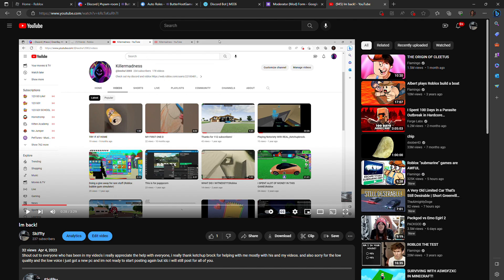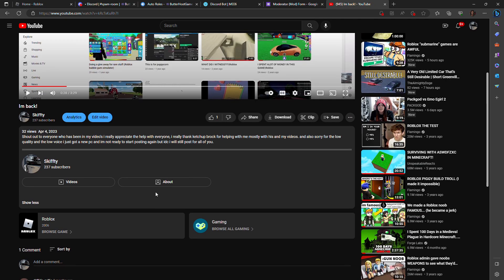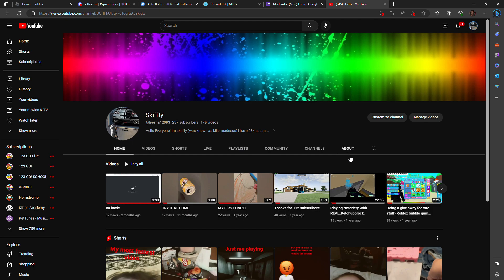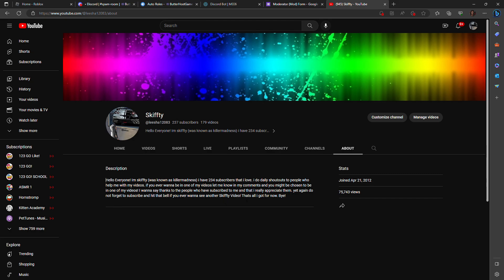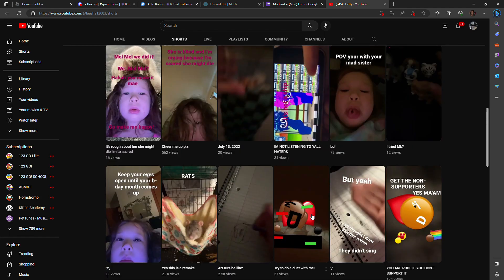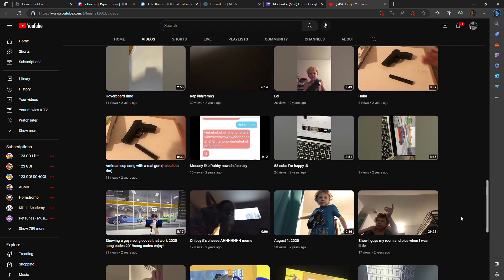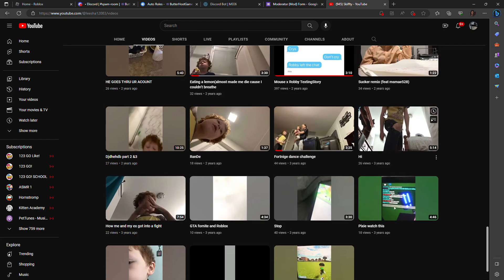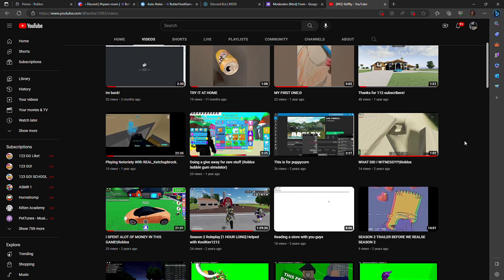The video to come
This isnt anything sad or bad its just a little chat, Soon ill post videos again like i used to :)